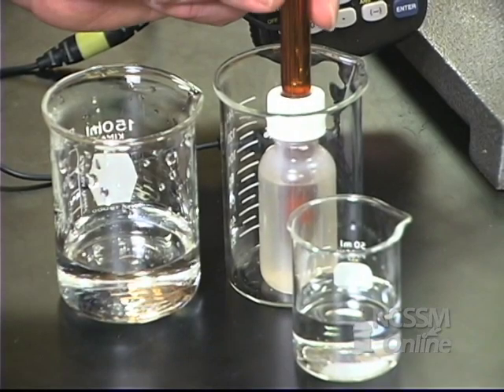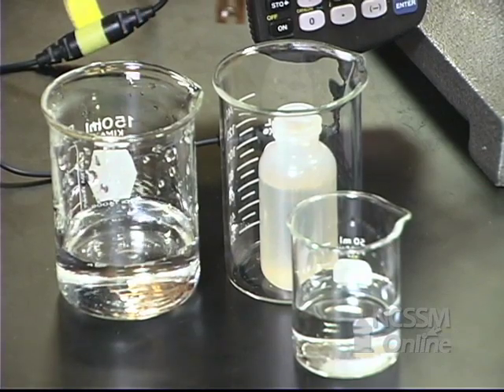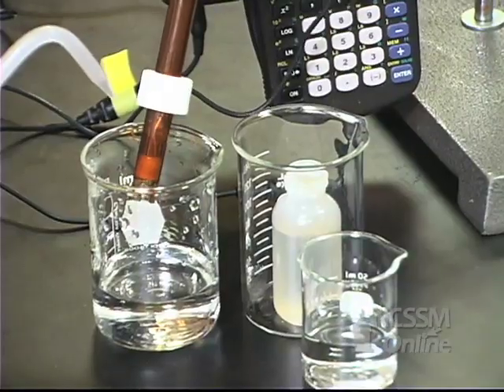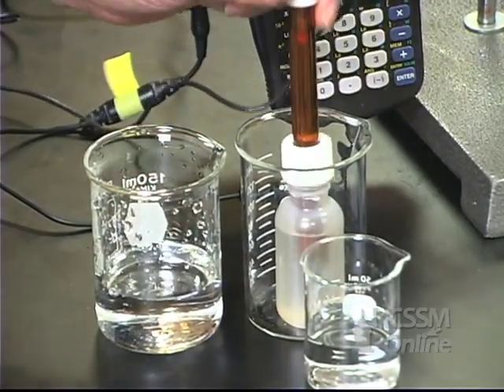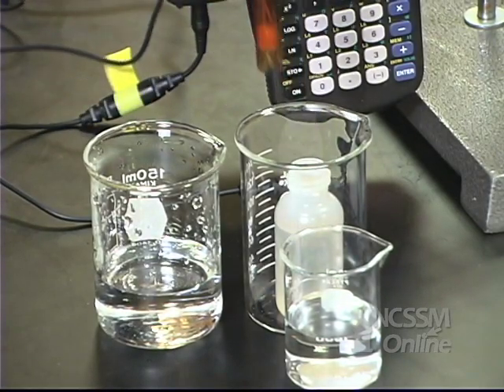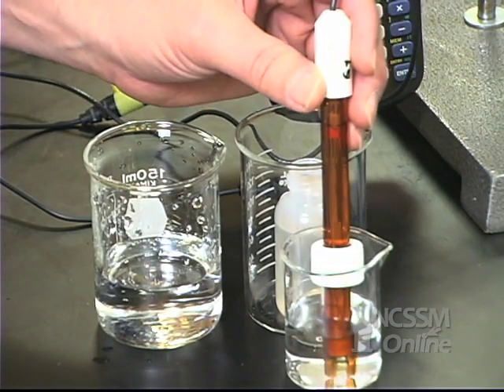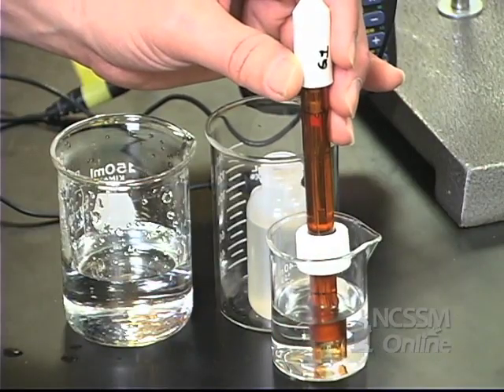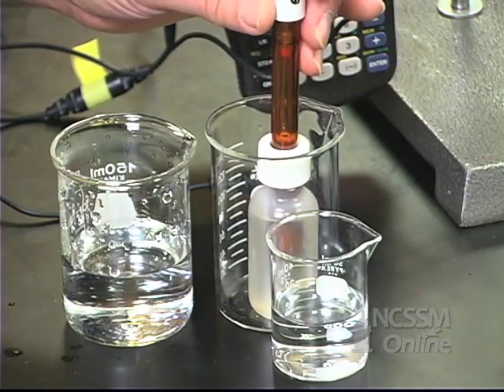pH Saturated CaOH2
Part of NCSSM CORE collection: This video shows the reading the pH of saturated solution of calcium hydroxide.